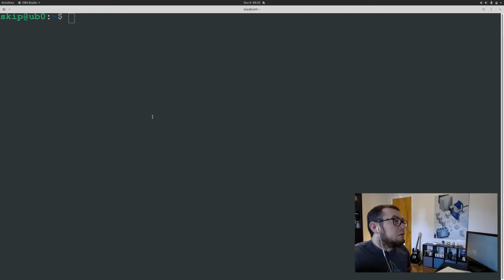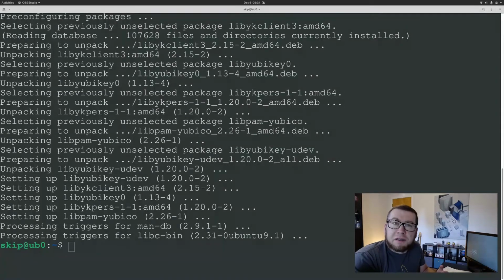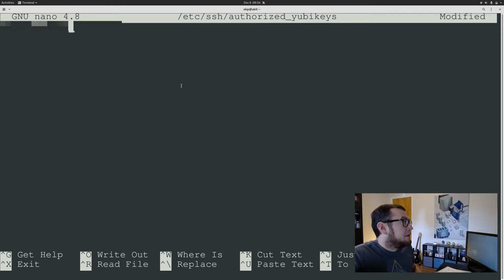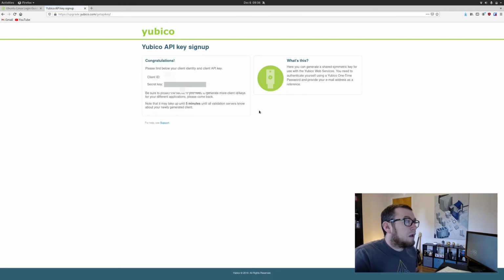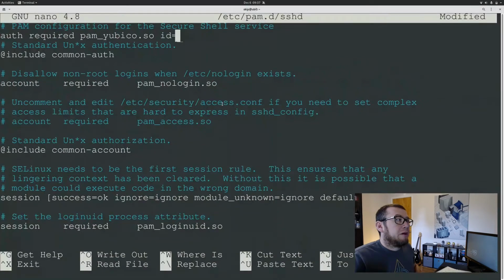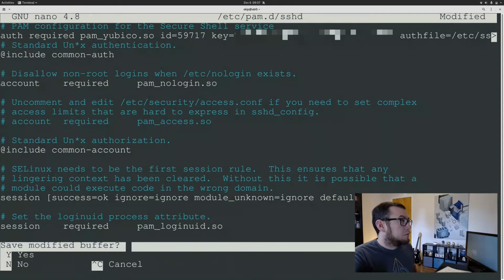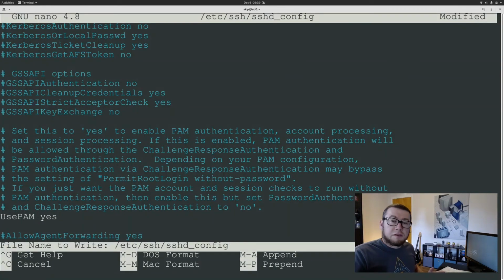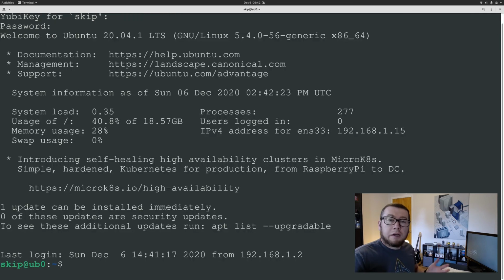Yubikey MFA Ubuntu SSH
In this video you will learn how to setup your Yubikey as a second factor auth for Ubuntu SSH.